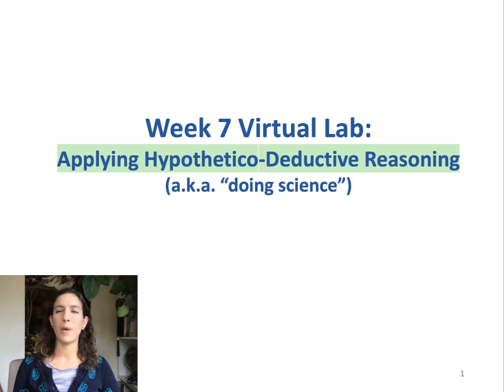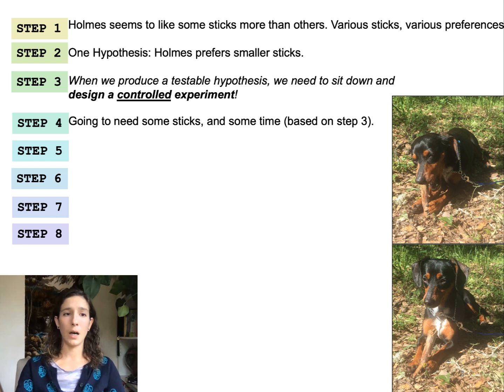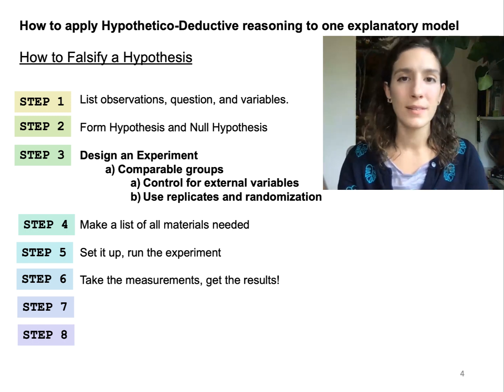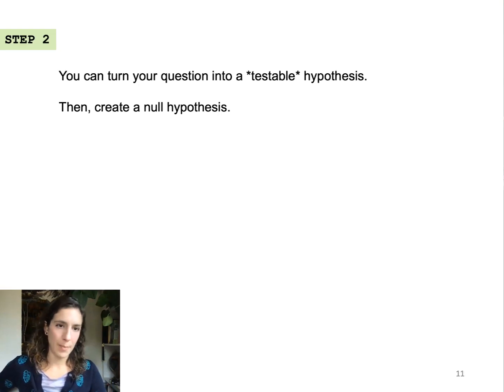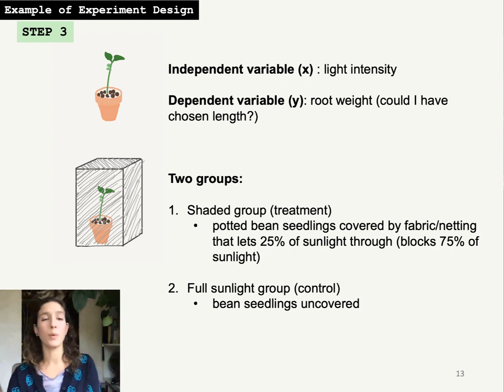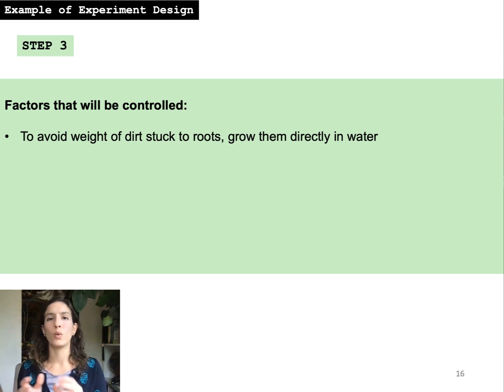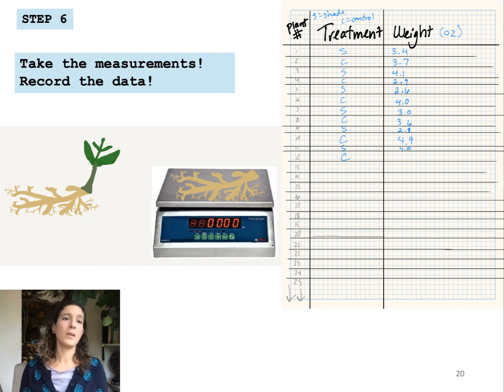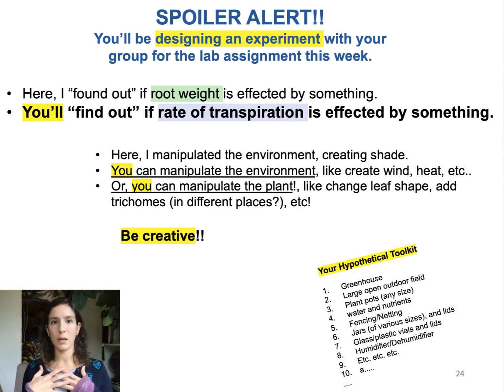Week 7 Virtual Lab: Experimental Design